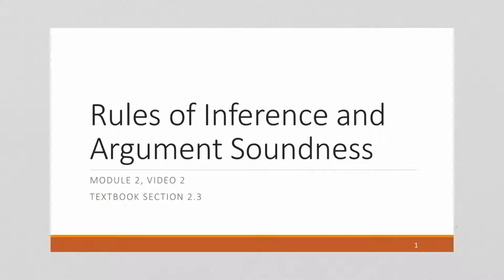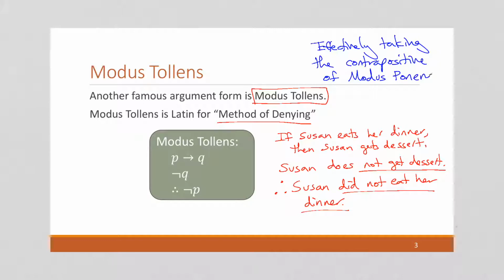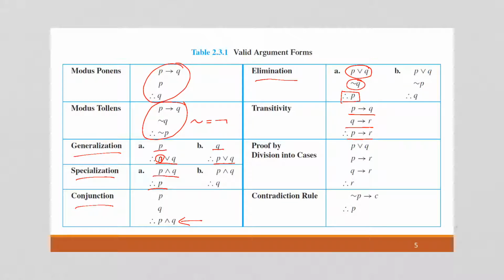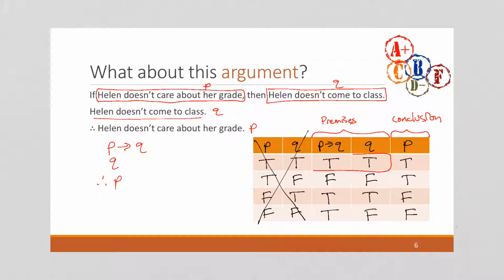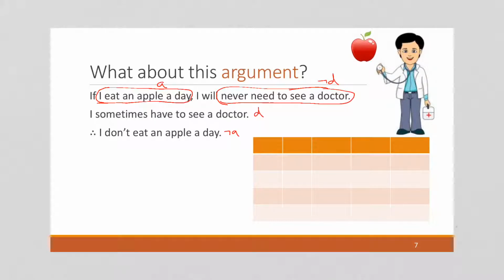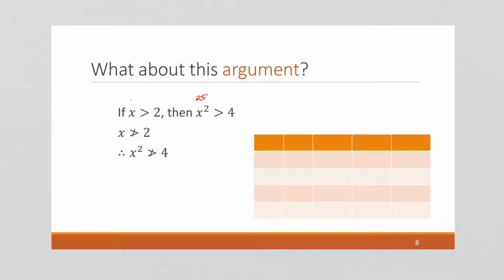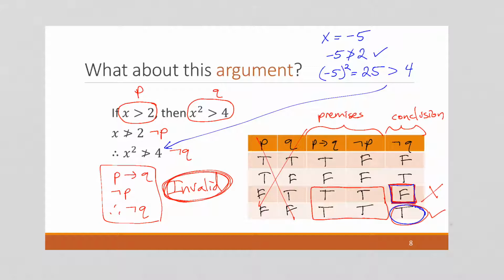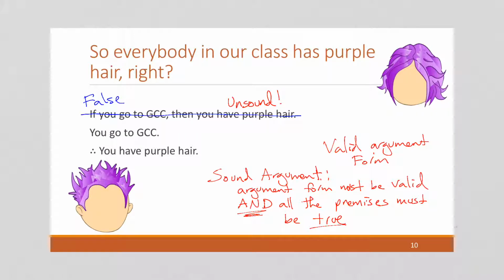M2 V2 Rules of Inference and Argument Soundness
Discrete Mathematics
Module 2 - The Logic of Quantified Statements
Video 1 - Arguments and Argument Validity